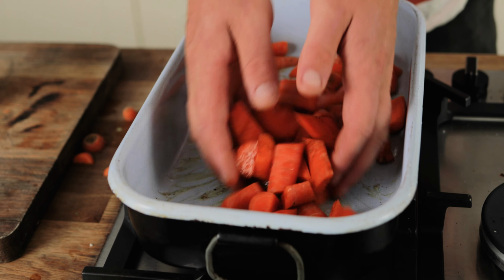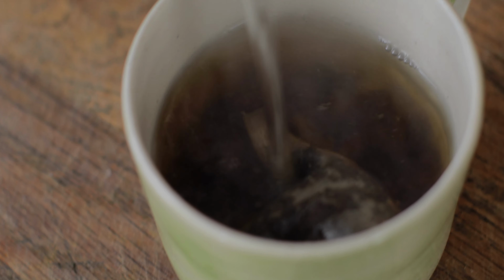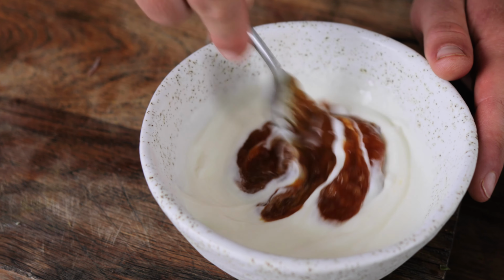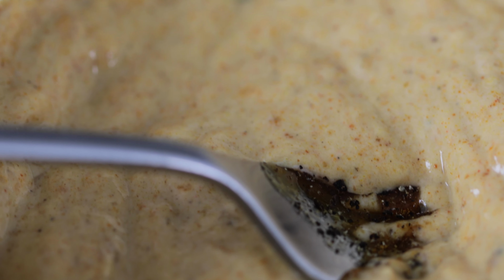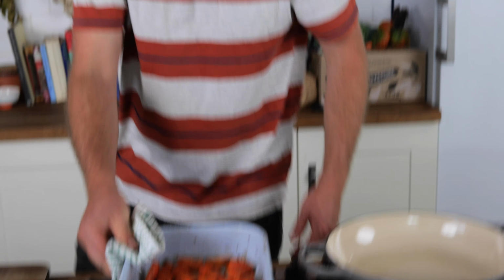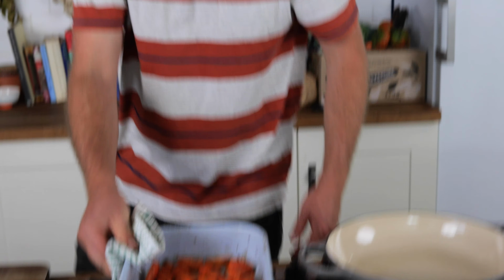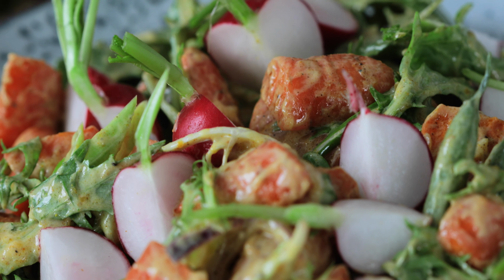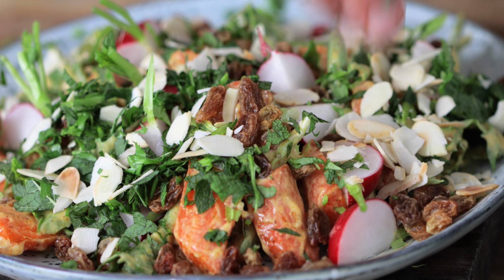Coronation Carrot Salad | VEG HACKS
Getting ready for Jubilee weekend get-together? Just for the occasion, we've created this veggie twist on a retro classic. Pair it with salad leaves and crisp summer veg to create an easy, colourful sharing dish fit for a queen.